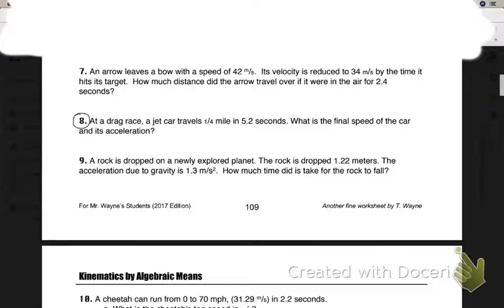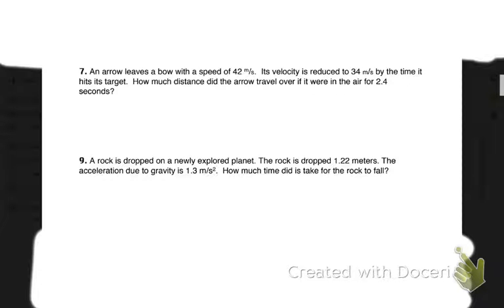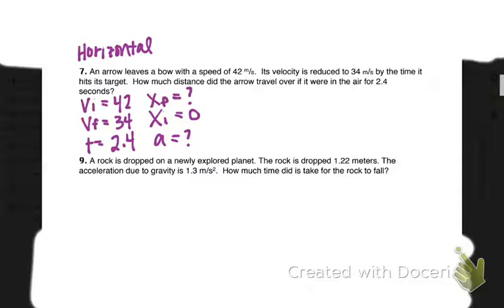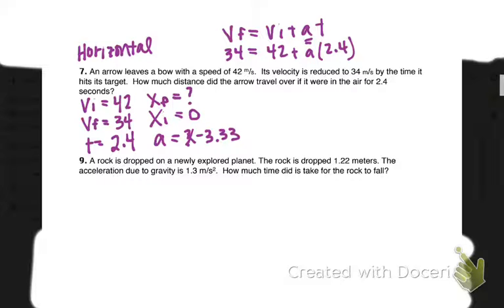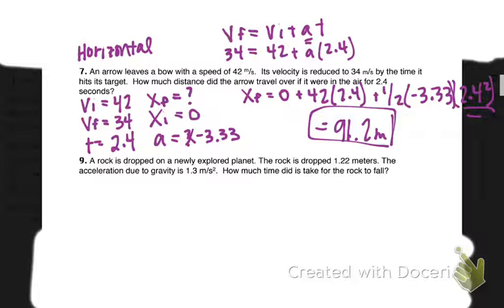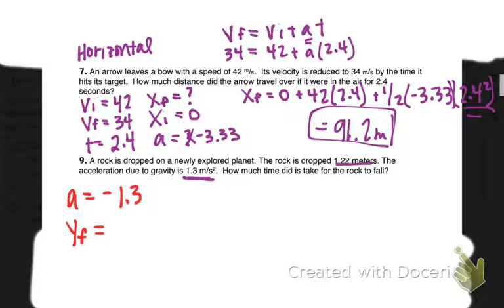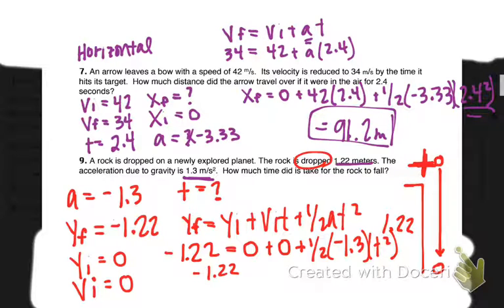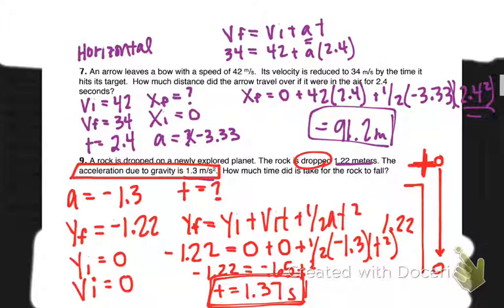Physics Hor & Vert Kinematics Review